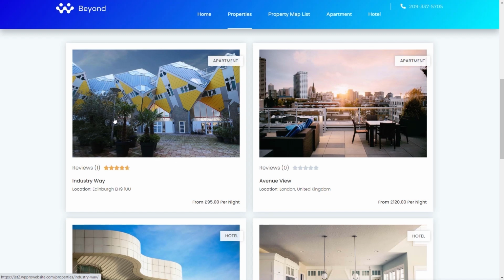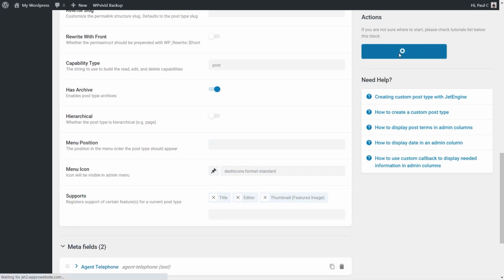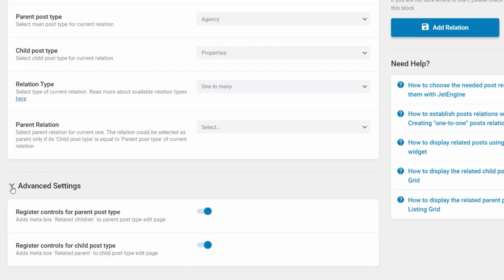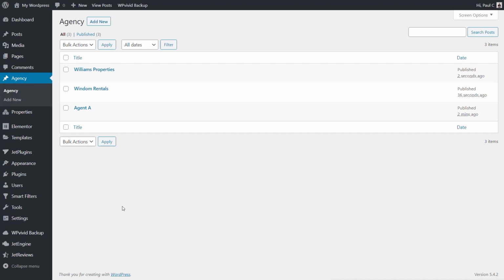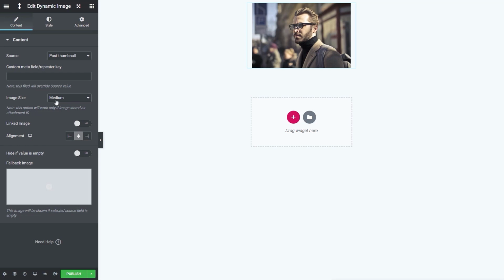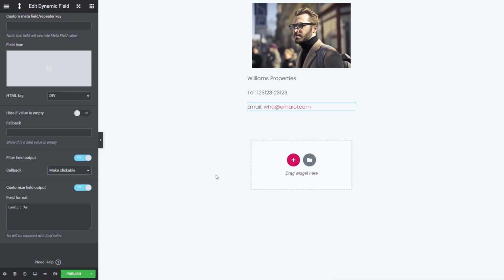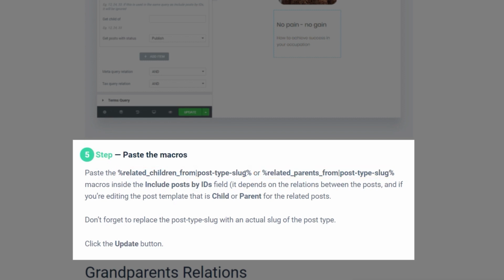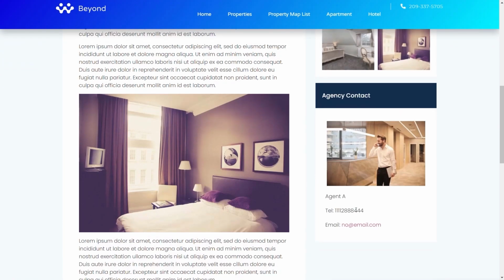How to set up database relationships | JetEngine from A to Z course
Let’s dive into JetEngine Posts Relationship.

🚀 Paul Charlton explains what posts relationships are and how they can be used in your projects made with Crocoblock
🚀 Find out  how to create and set up Post Types, Relationships, and Listing Items
🚀 Discover Posts Query Parameters

► TIMESTAMPS
0:00 - Introduction
01:12 - Sample Overview
03:08 - Creating Post Type for the Vendor/Agency
05:25 - Creating and Setting up Relationship
08:11 - Creating Agent and Linking it to the Property
10:11 - Creating Agency Property Listing Item
16:14 - Adding Listing to the Property Single Page Template
17:04 - Setting Up Custom Query Parameters

Links mentioned in this tutorial

More about JetEngine on Crocoblock